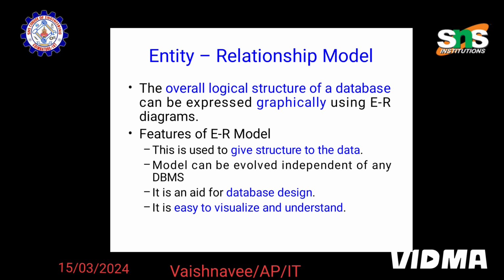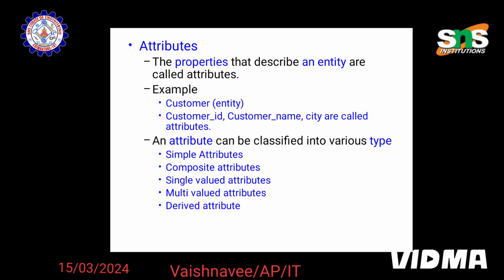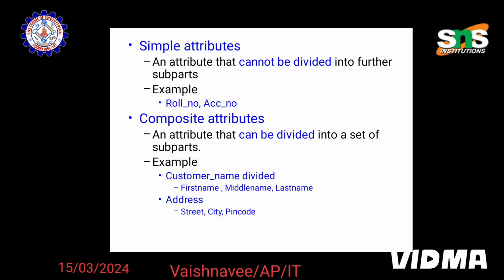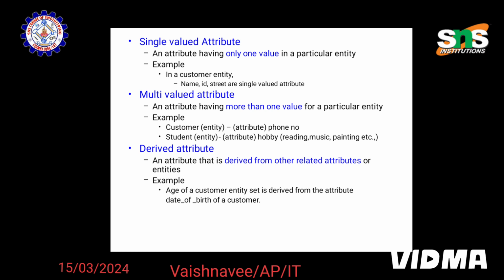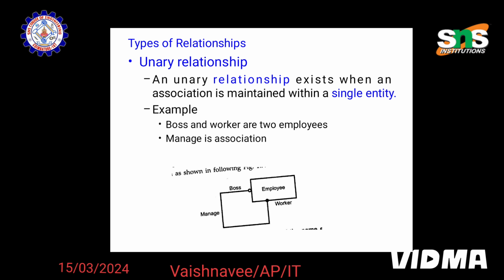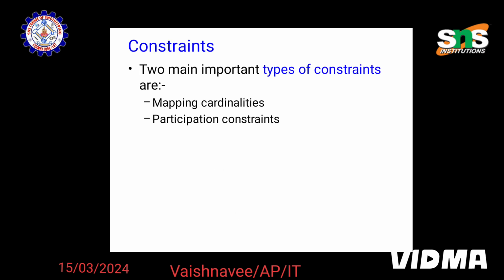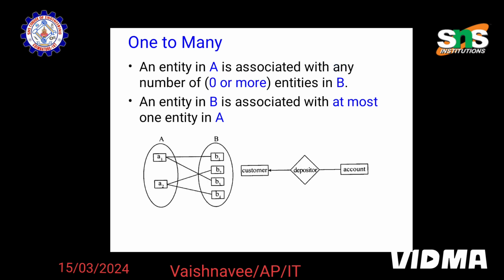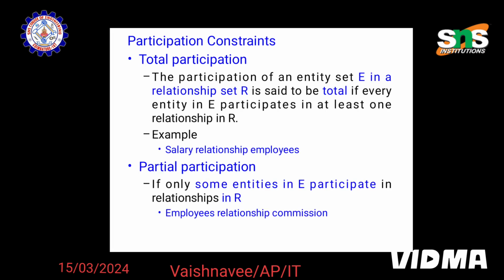V.Vaishnavee-AP/IT|ER Model|SNS Instittutions